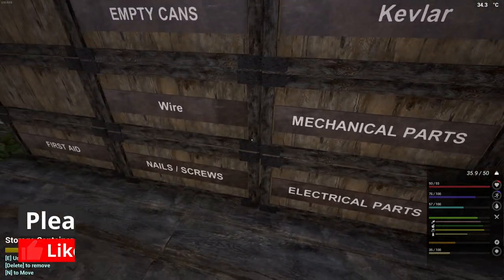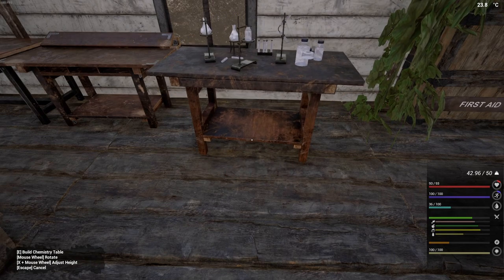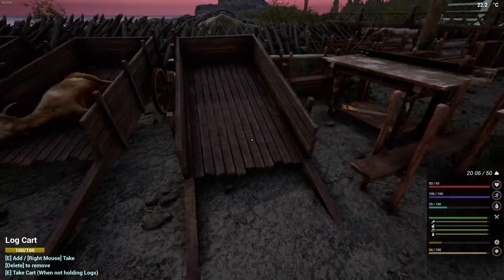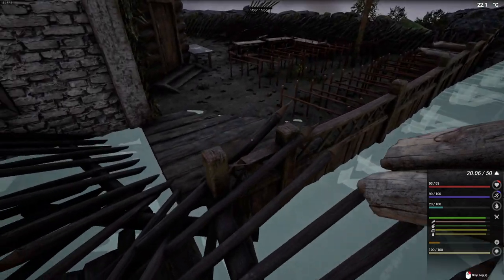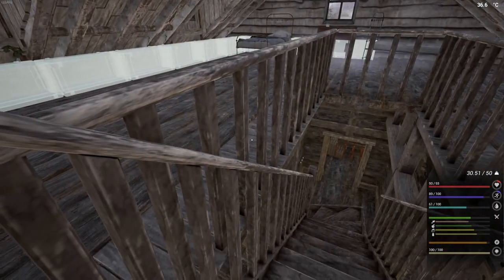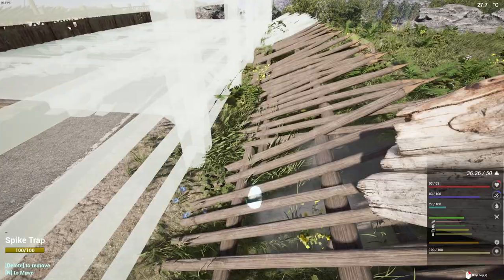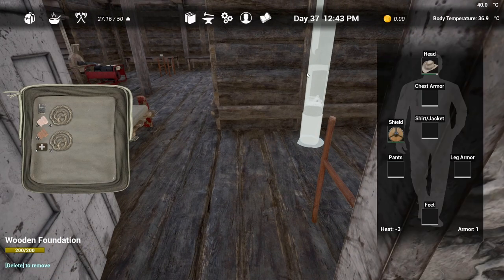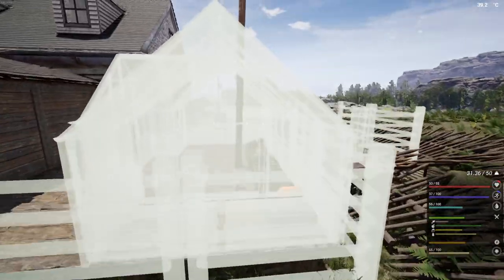Base Damaged - S 4 E 25 - The Infected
We got Mike and getting to work will help a lot, after getting base damaged badly, we really need to Mike to get supplies to rebuild.